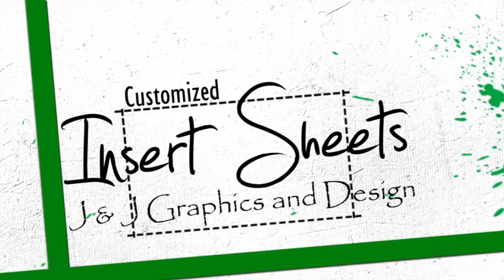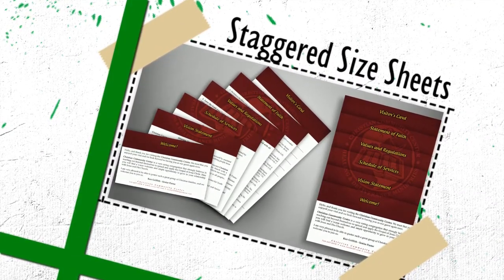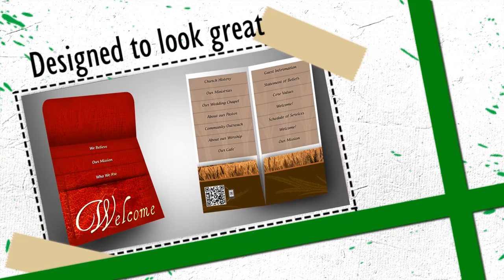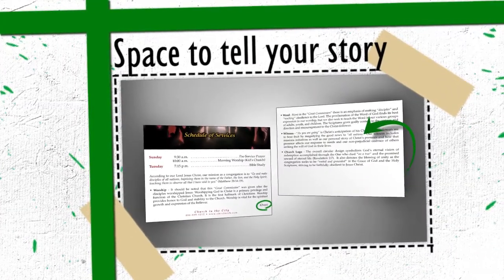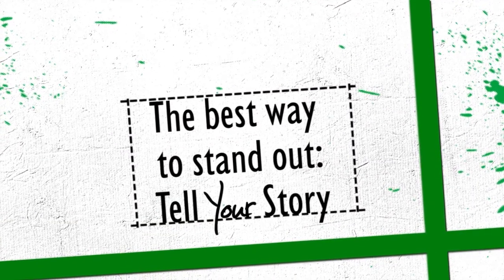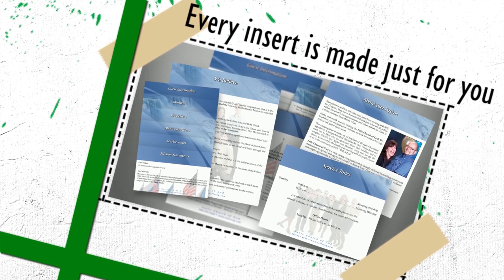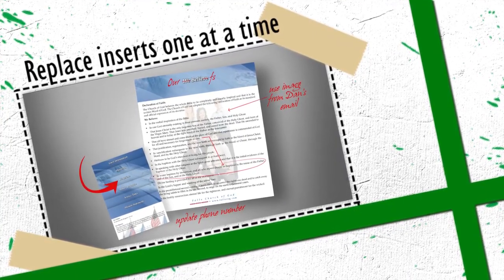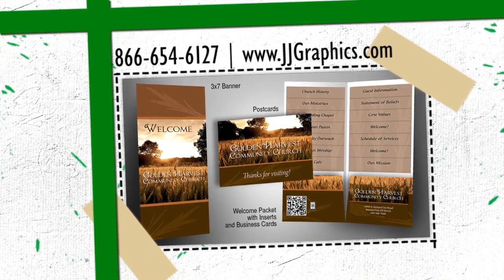J & J Graphics Church Welcome Packet Insert Sheets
Your church is unique, and your welcome packet should be too! Our insert sheets help you tell YOUR story to every guest.